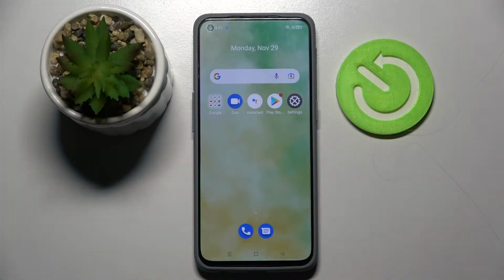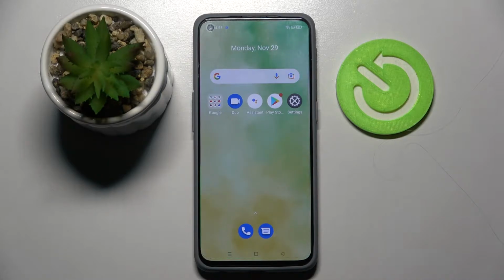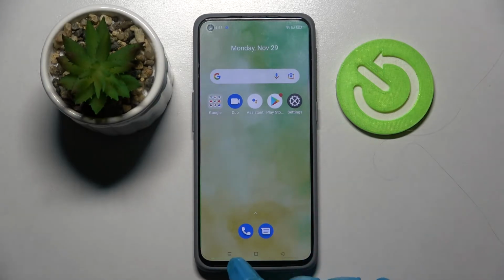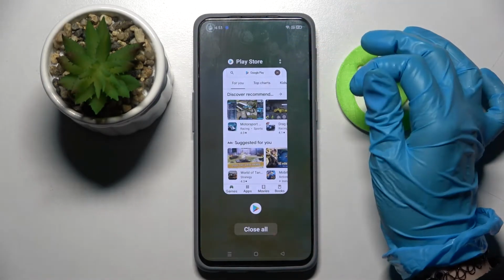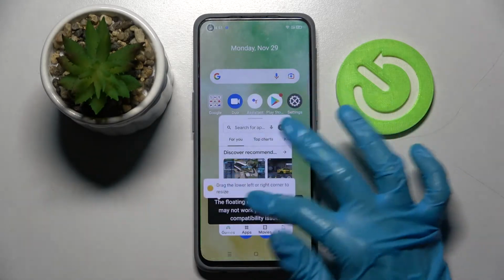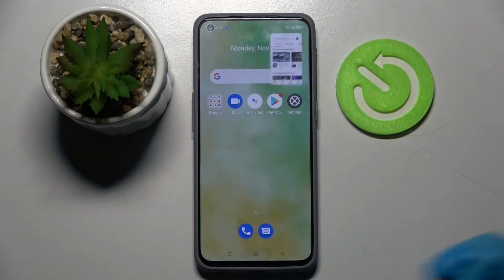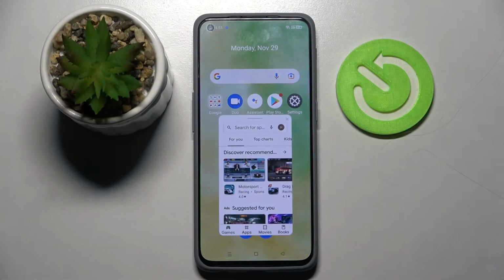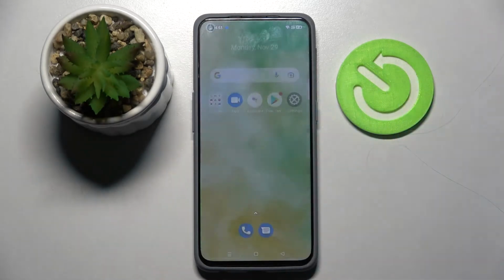How to Open Apps in Pop Up View on REALME GT MASTER EDITION – Floating Windows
To learn more tutorials about REALME GT MASTER EDITION:
Hi there! Are you interested in how to Open Apps in Pop-Up View on REALME GT MASTER EDITION? If you are, then you should open and watch this short video tutorial to the end. If you are wondering how to Use Floating Windows on REALME GT MASTER EDITION, and you don't know, how to do it, so here we are to help you. In today's video, our specialist is going to teach you how to Enable Floating Windows on the REALME GT MASTER EDITION. If you are not really sure how to use Apps in Pop-Up View on REALME GT MASTER EDITION, follow all the instructions step-by-step presented by our expert, and Use Pop-Up Multi-Window on your REALME GT MASTER EDITION without any problem. Let’s use the attached video tutorial and Locate the Pop-Up View Option on REALME GT MASTER EDITION. To learn more video tutorials about your REALME GT MASTER EDITION, visit our YouTube Channel. In case you have any questions, you can ask them in a comment. Thank you for staying with us and watching our videos!

How to Use Apps in a Floating Window on REALME GT MASTER EDITION?
How to Use Pop-Up Multi-Window on REALME GT MASTER EDITION?
How to Use Apps in Pop-Up Windows on REALME GT MASTER EDITION?
How to Open Apps in Pop-Up View on REALME GT MASTER EDITION?
How to Use Apps in Pop-Up View on REALME GT MASTER EDITION?
How to Open Apps in the Pop-Up View on REALME GT MASTER EDITION?
How to Activate Floating Window on REALME GT MASTER EDITION?
How to Activate Pop-Up View on REALME GT MASTER EDITION?
How to Enter Pop-Up View on REALME GT MASTER EDITION?
How to Find Pop-Up View Option on REALME GT MASTER EDITION?
How to Turn On Floating Screen Mode on REALME GT MASTER EDITION?